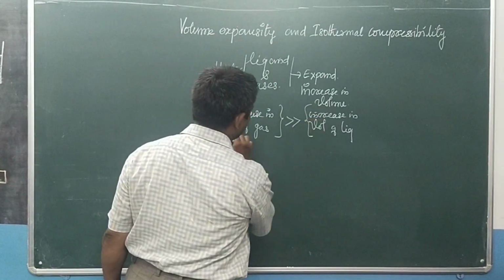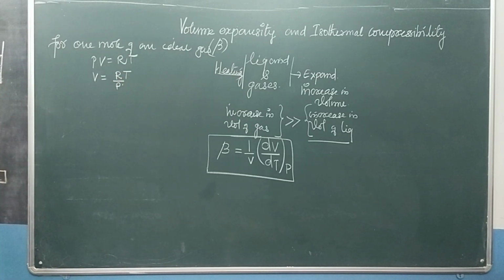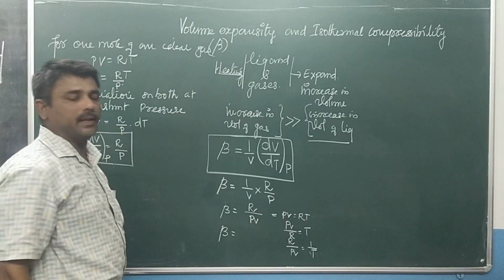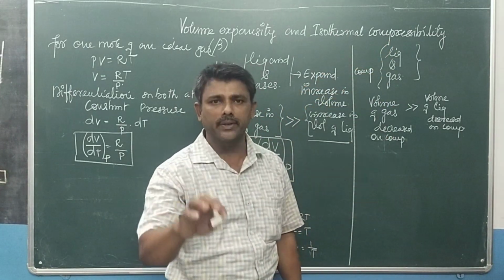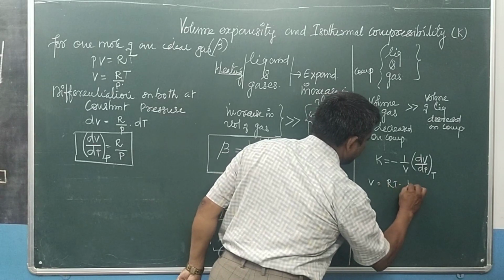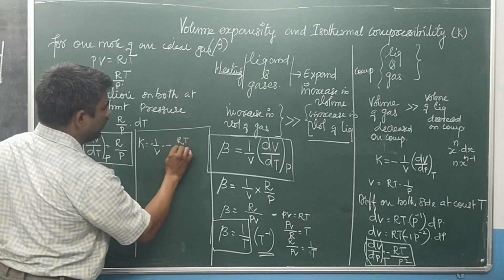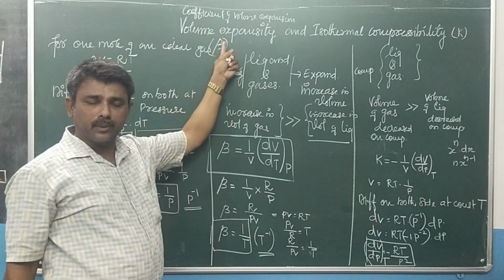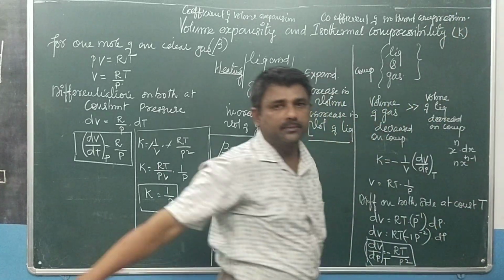Volume Expansivity and Isothermal Compressibility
CETEL is the YouTube channel: Chemical Engineering Through E-Learning opened to share the knowledge non-profitably. The uploaded videos are aimed to provide an insight knowledge to the students without money minded. This video class helps to understand the Fundamentals and Principles of Volume Expansivity and Isothermal Compressibility.